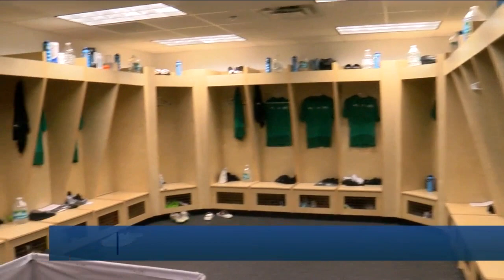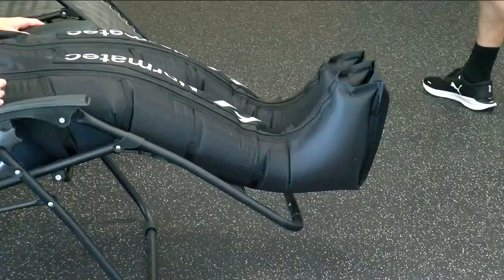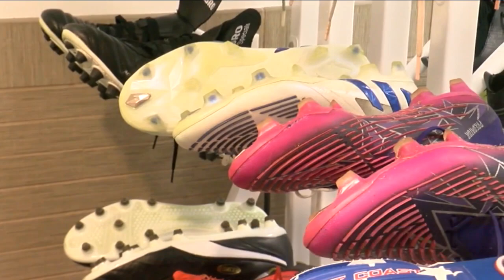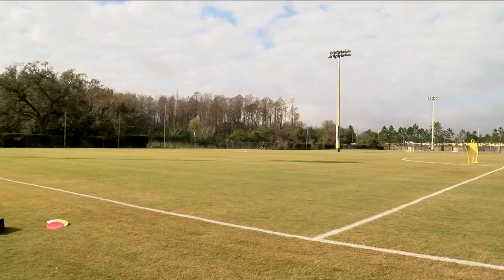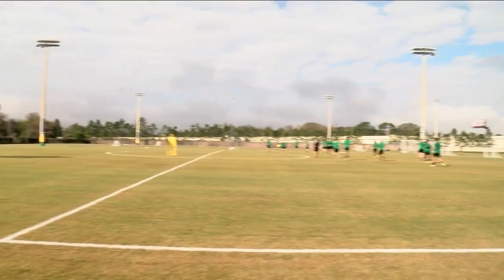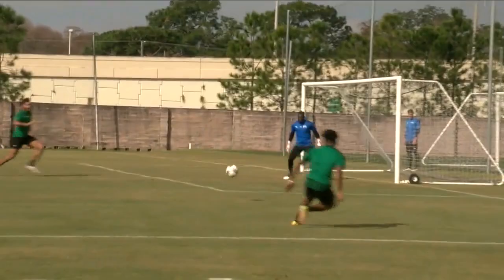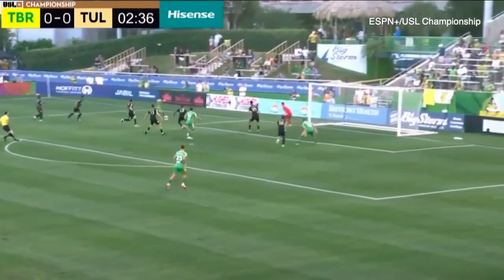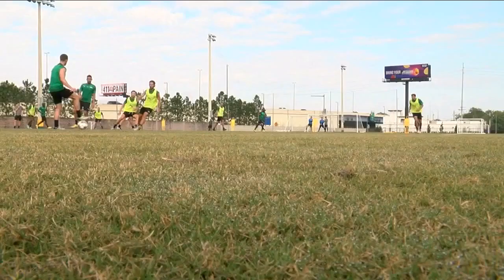Rowdies move into new home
Getting a total office makeover makes everyone feel a little bit better about physically coming to work.

The Tampa Bay Rowdies had a little pep in their collective step when they opened their newly-renovated practice facility.